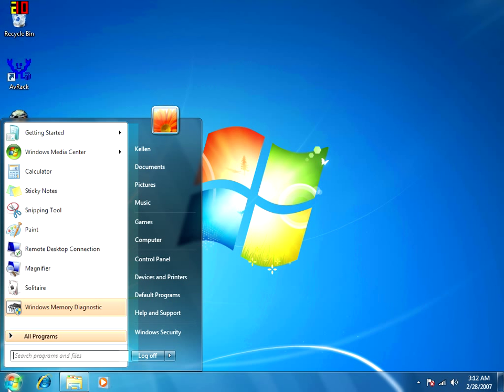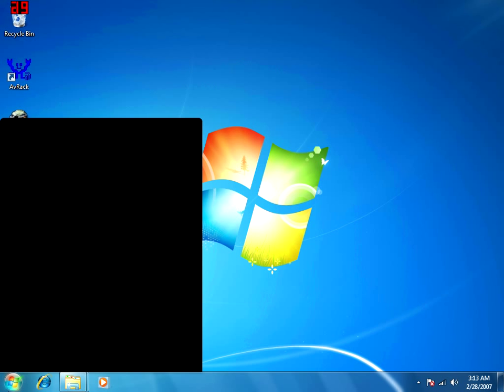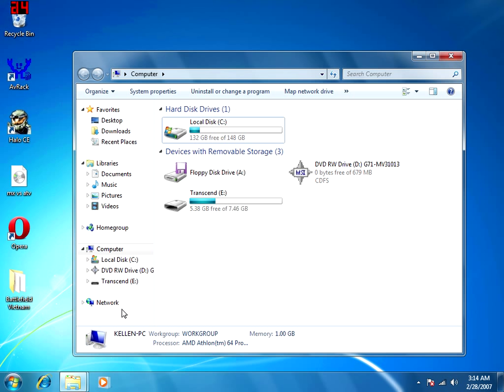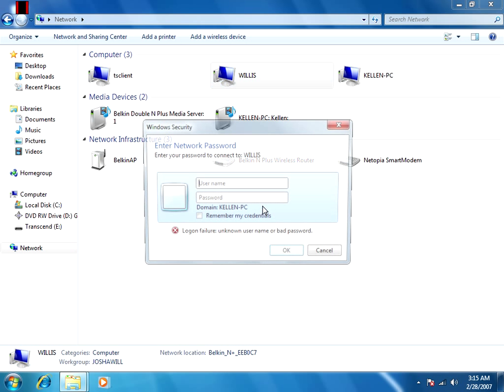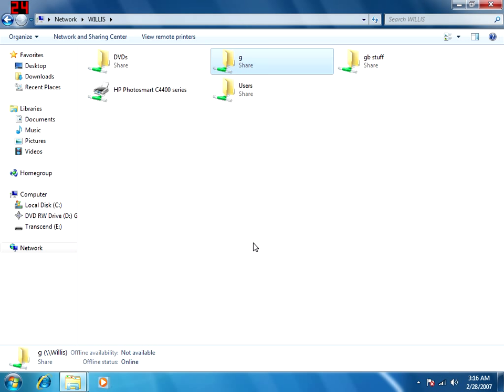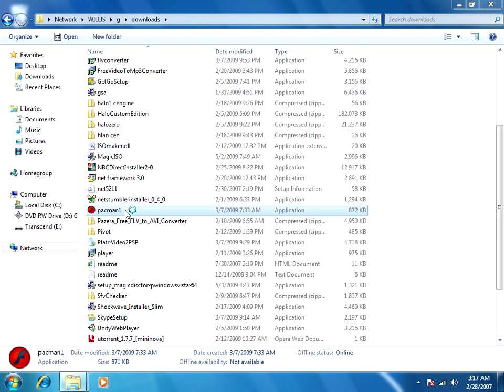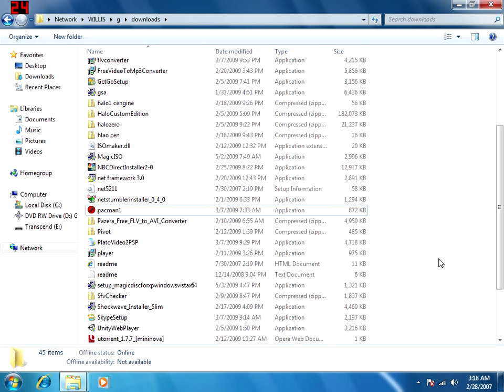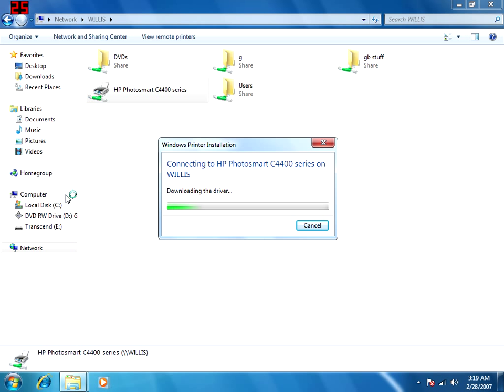Windows 7: How to use a storage device from another computer (Network Drive) HD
I did this partly to check Youtube's requirements for HD, and also to help those who are upgrading from XP to 7.